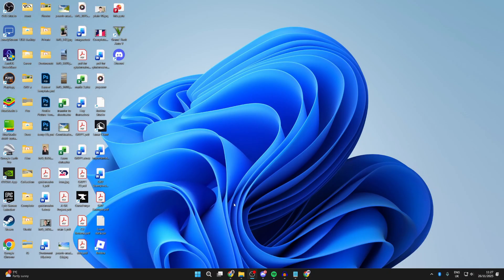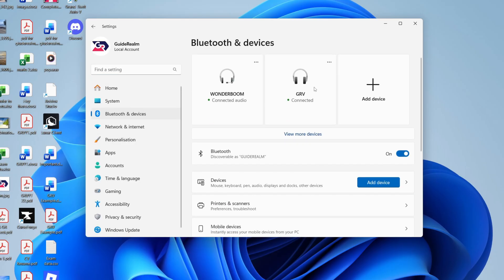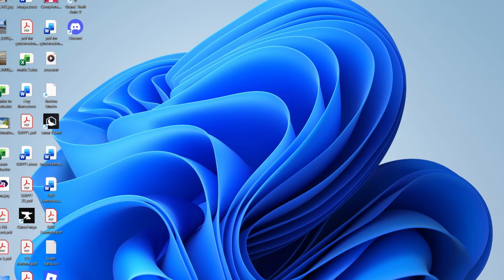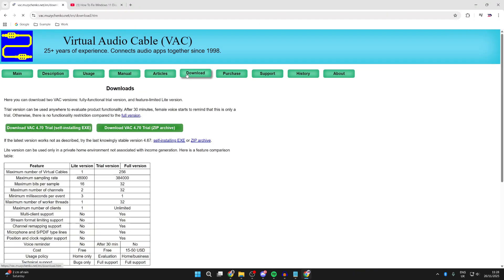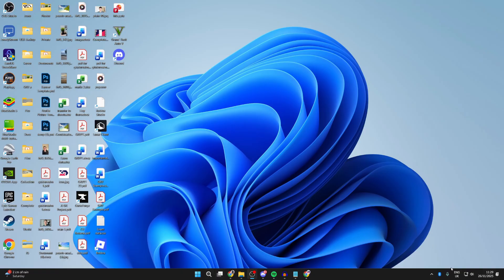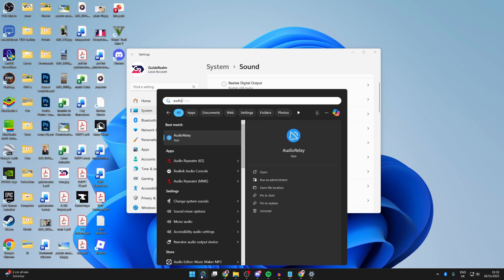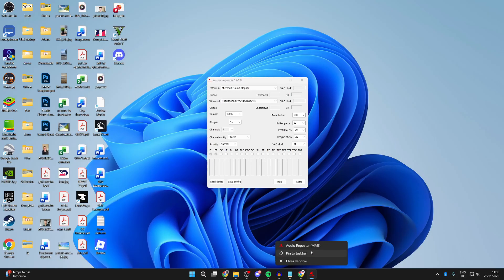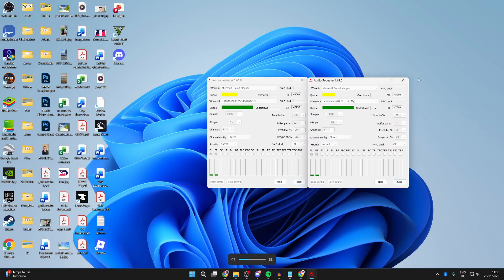How To Connect Two Bluetooth Speakers To One PC or Laptop - Step By Step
Learn how to connect two bluetooth speakers to one pc or laptop in this video.

GuideRealm